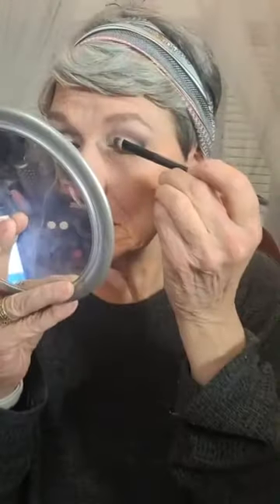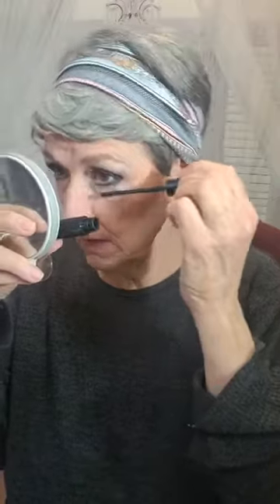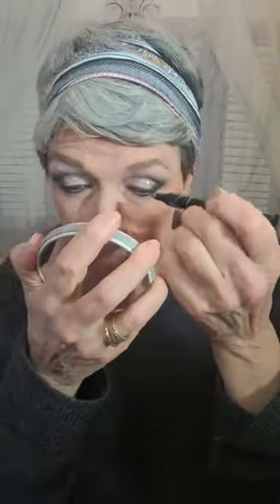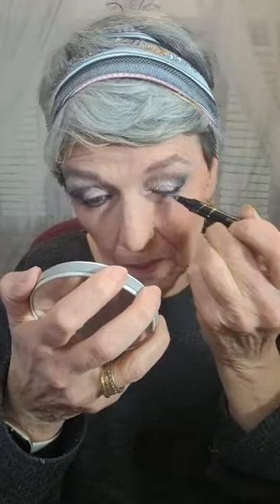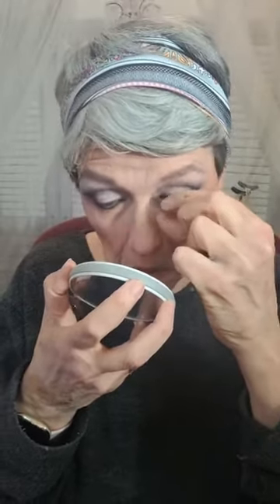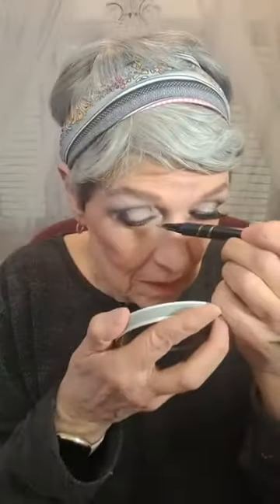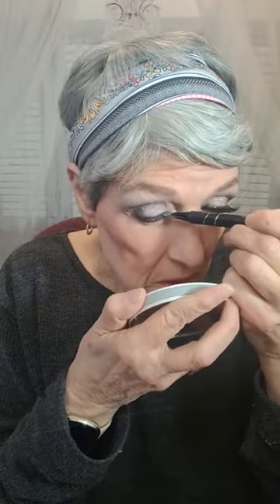😁❤😁Smokey eye and glue on my lashes!!!!